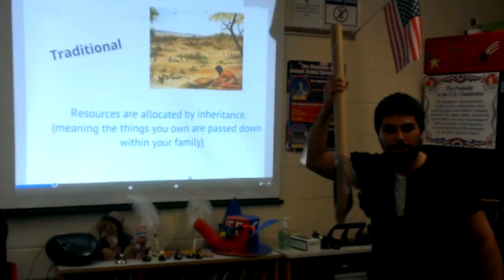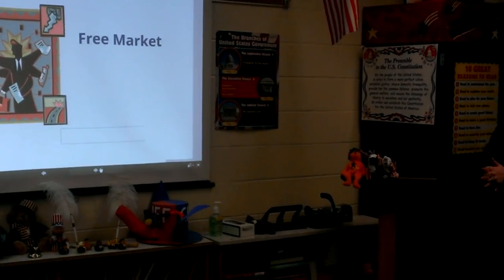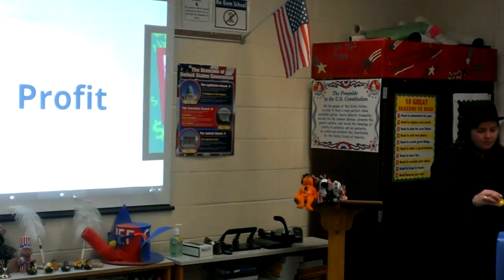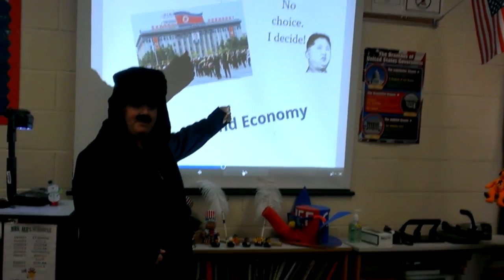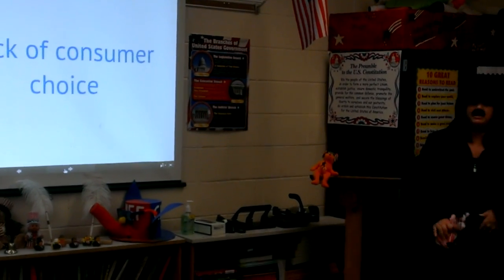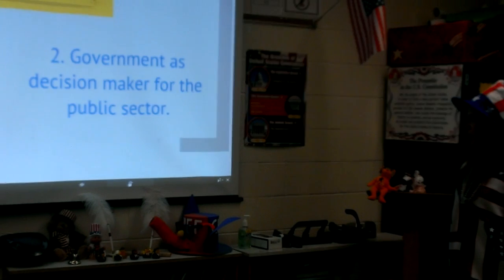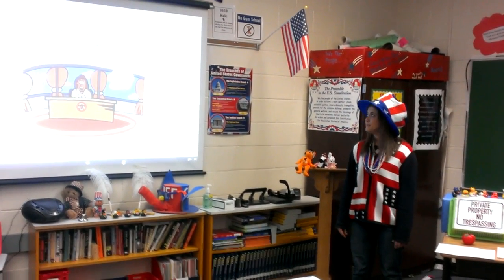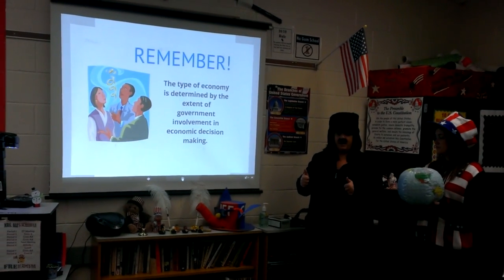Types of Economies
A terribly produced/directed civics department video about the different types of economies